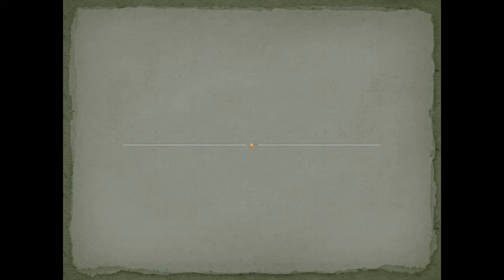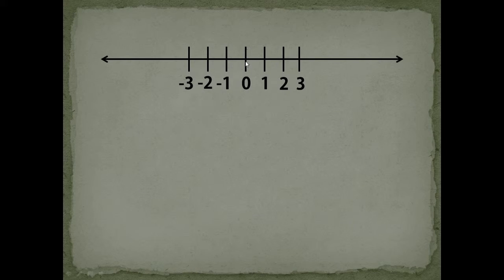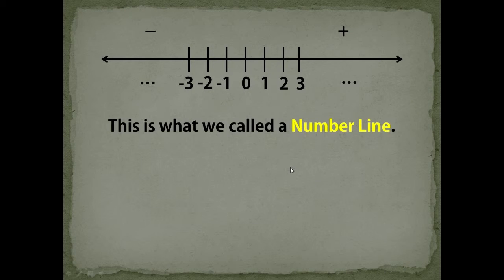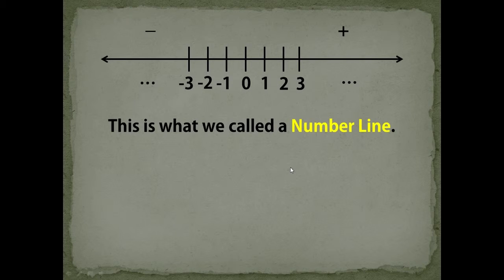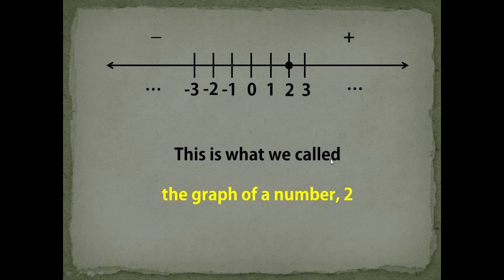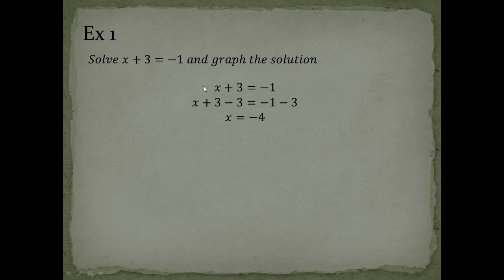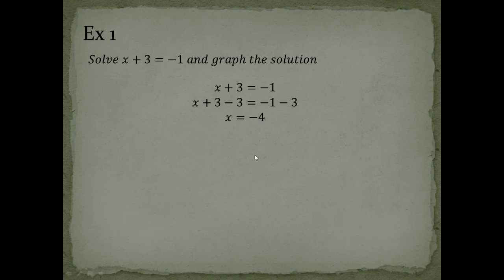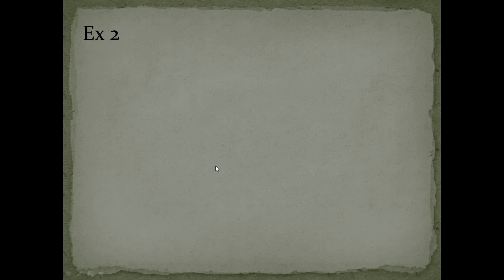Lesson 4 Equations and NumberLine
Please ask me any questions in class!